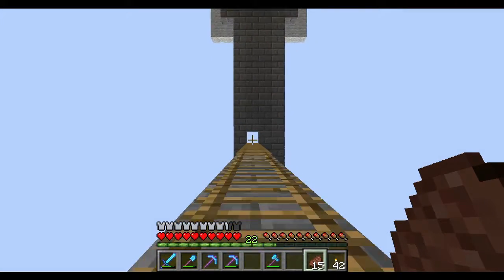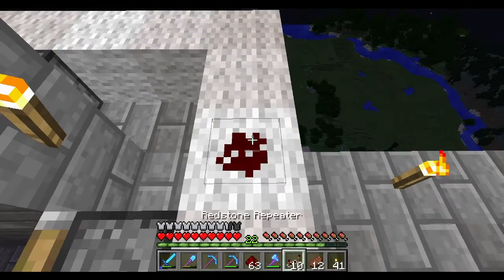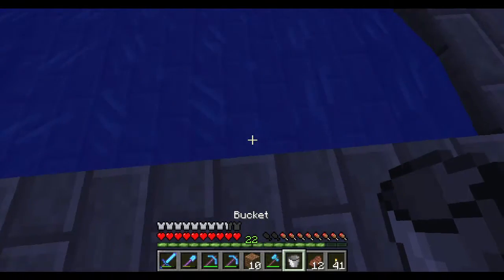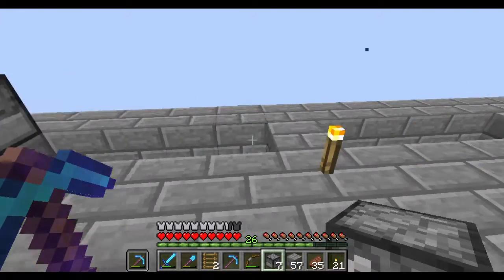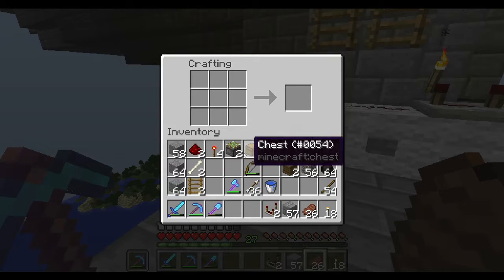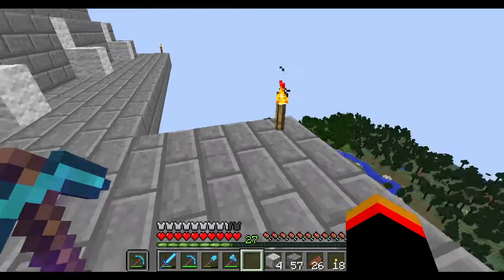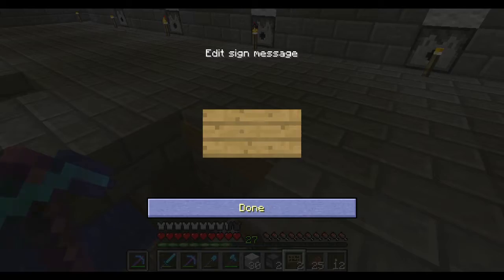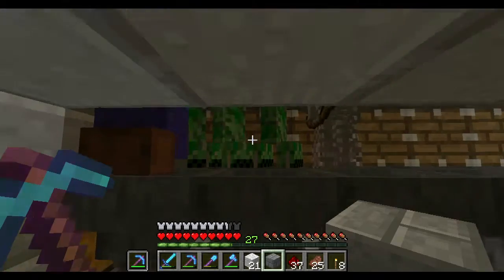Let's Play Minecraft - S2E14 - Mob Making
We are back for some more Vanilla Minecraft, Today we try to get the first level of the mob farm working as we encounter and fix a few problems that came up along the way.

This is an adaptation of Mumbos highly efficent mob farm, the one featured in the episode allows for less mobs spawning as a resutl of the mob cap but allows you to gain expience.